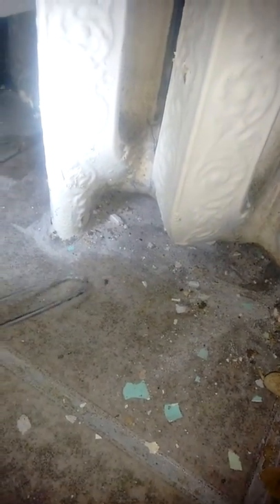Vancouver SRO Hotel Apartment Radiator Mouse Nest Cleanup - 1/2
Old Radiator colours have been discovered!! Green and vintage baby blue. How many lived here during the fentanyl crisis and when did the paint ? 108 yo building.